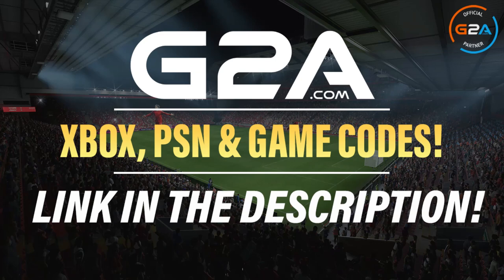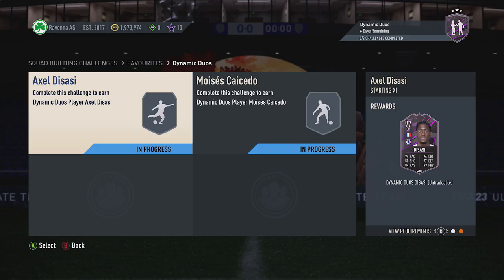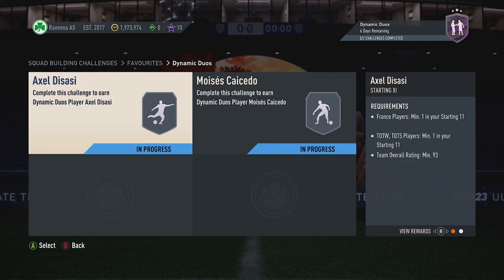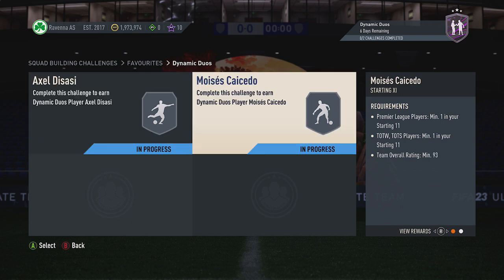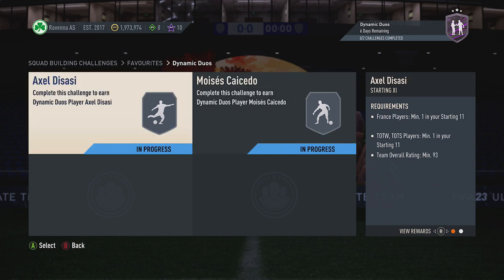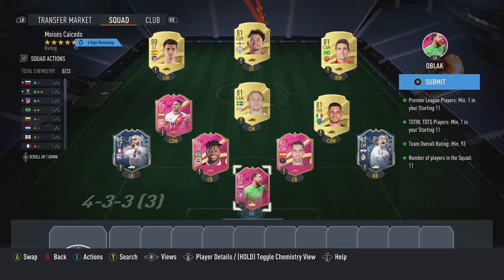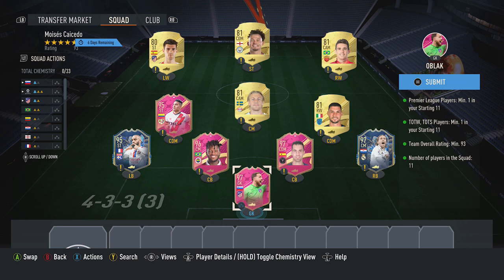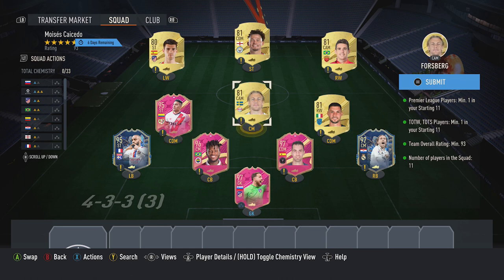97 Dynamic Duos Axel Disasi & Moises Caicedo SBC Completed - Cheap Solution & Tips - Fifa 23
In this video I will be showing my Solution for the 97 Dynamic Duos Axel Disasi & Moises Caicedo SBC on Fifa 23 Ultimate Team

On my Channel I have SBC Solution videos for all the Latest Squad Building Challenges on Fifa 23 Ultimate Team, I will try and show the Best Solutions possible with my Cheap Methods for them like I have done for the 97 Rated Dynamic Duos Axel Disasi & Moises Caicedo SBC in this video. I try and show the Cheapest Solution for the time of recording but as the market is always moving the Solution will gradually change, so I try and give a few Tips on how to change the SBC to potentially save coins if some of the players go up to make sure you are Completing it the Cheapest Way possible. Also, you can check out my Cheap Solutions for the latest SBC